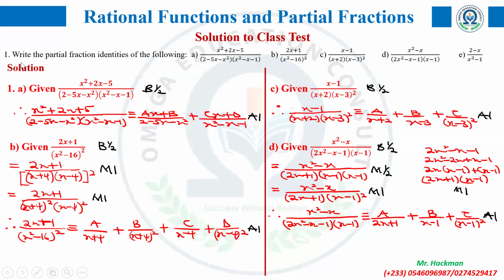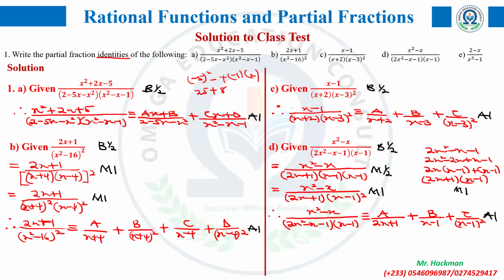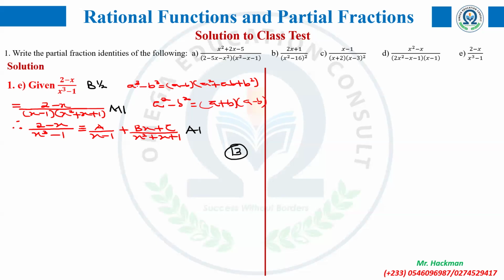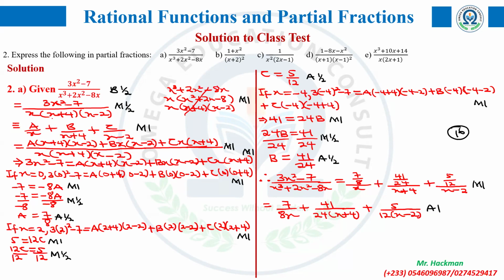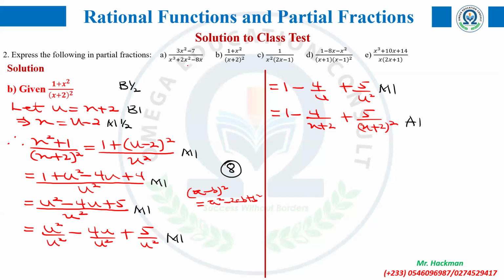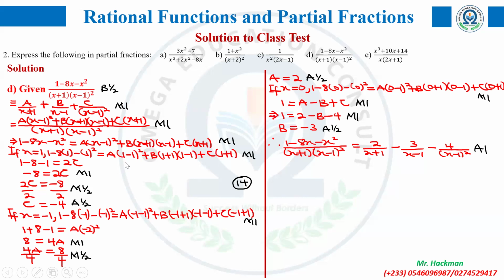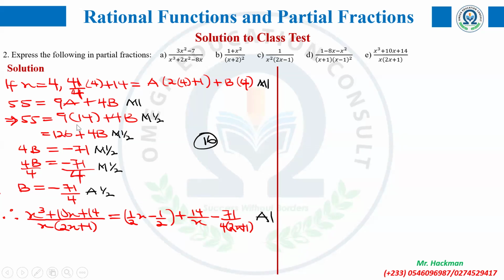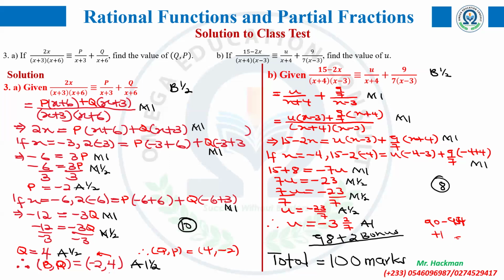RATIONAL FUNCTIONS AND PARTIAL FRACTIONS (Solution to the Class Test)